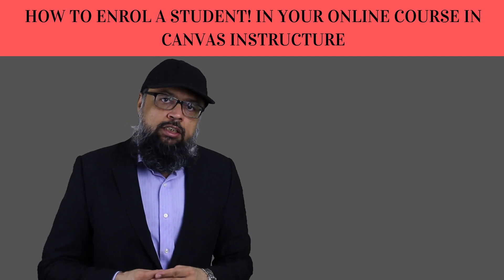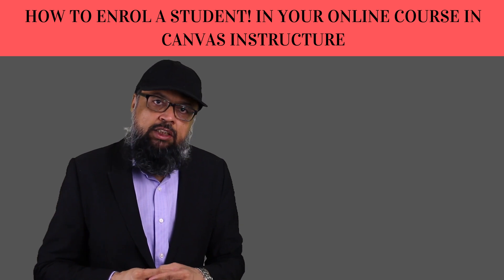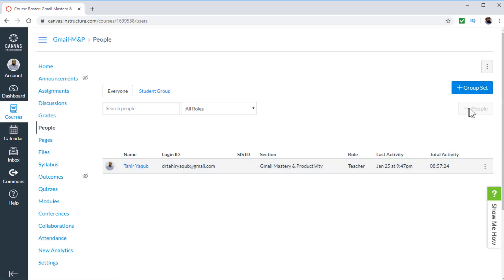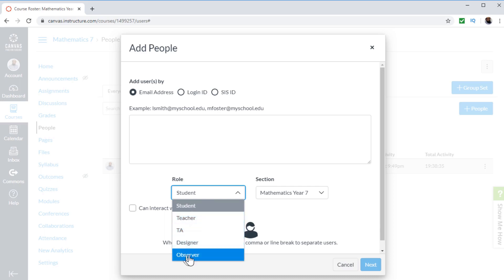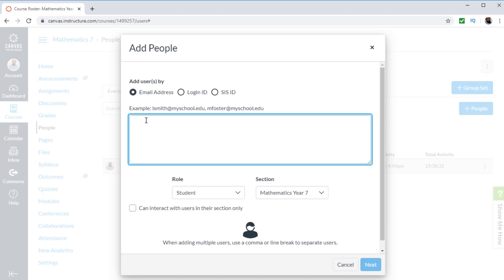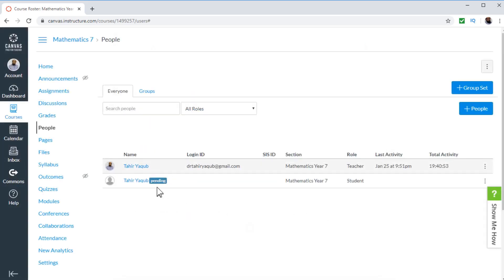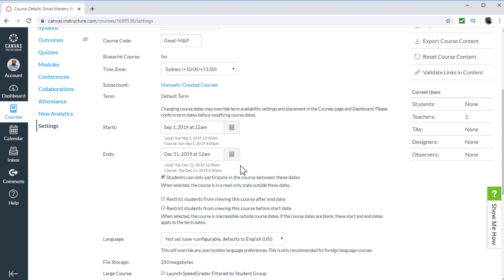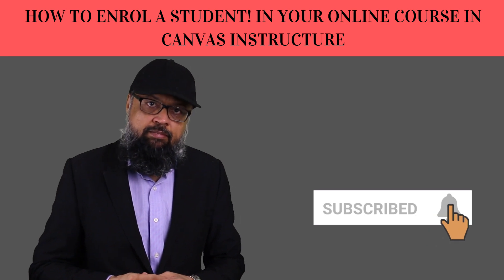Canvas Instructure Tutorial How to Enrol Students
In this video you will learn how to enrol students in your online course when you are using Canvas learning management system.
If you are thinking to teach online courses or classes using Canvas Instructure platform  then this video is for you.
If your course has ended then you cannot enrol students into that course. In that cas you have to go to course settings and change the end date of the course to a future date. Then the add people button will become blue and clickable and you will be able to enrol students, teachers, teaching assistant, designer or just observer of you online course.